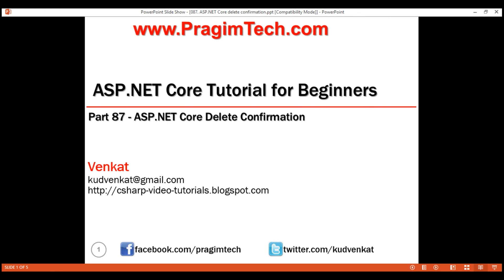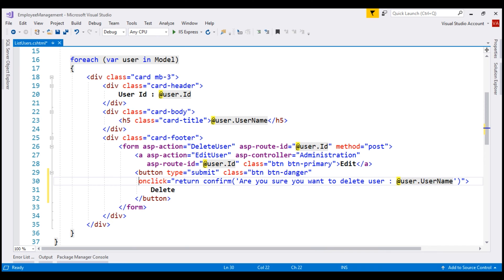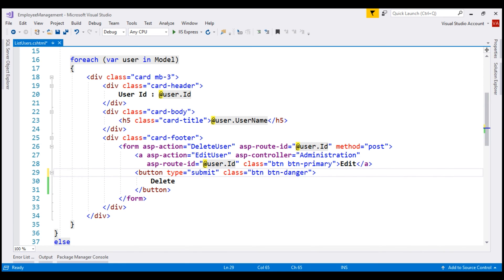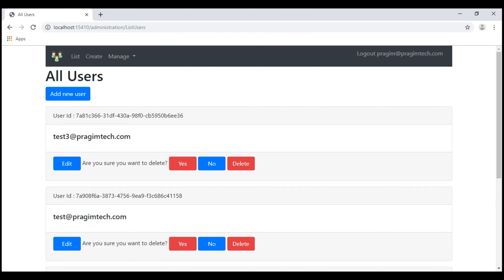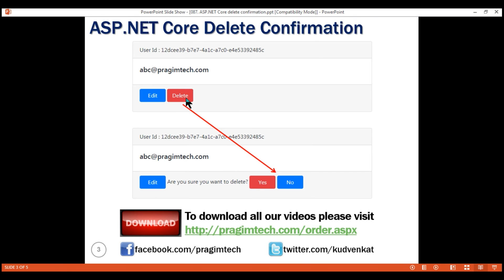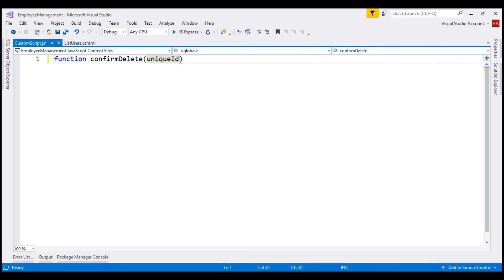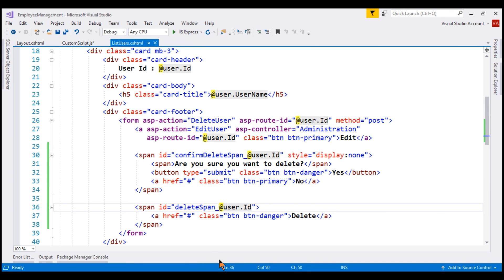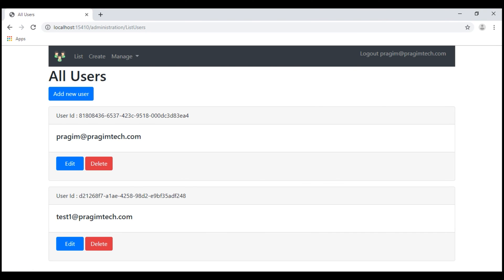ASP NET Core delete confirmation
How to display DELETE confirmation in ASP.NET Core.

We will discuss the following two types of confirmation when the DELETE button is clicked.

JavaScript Delete confirmation dialog in asp.net core.

Display Yes or No Delete buttons, when the Delete button is clicked.